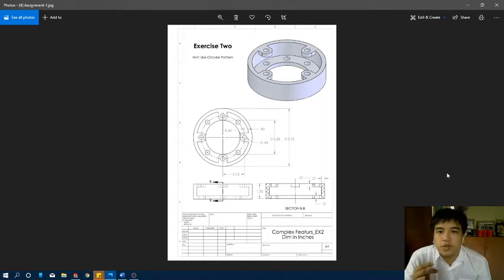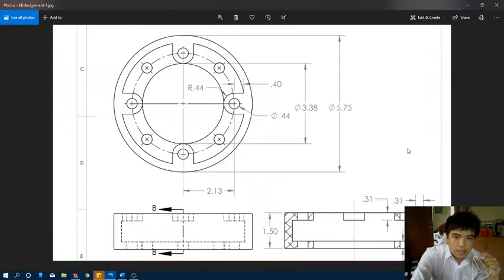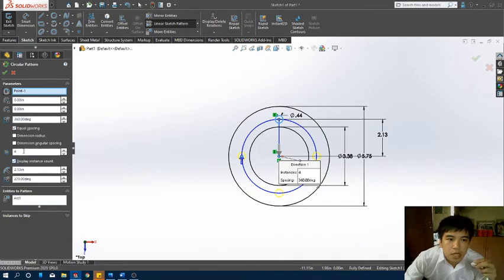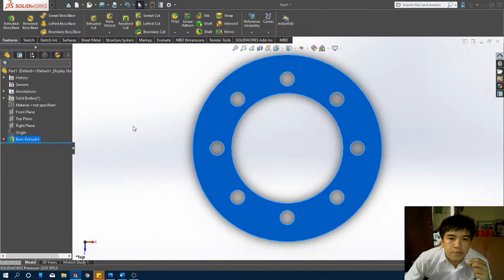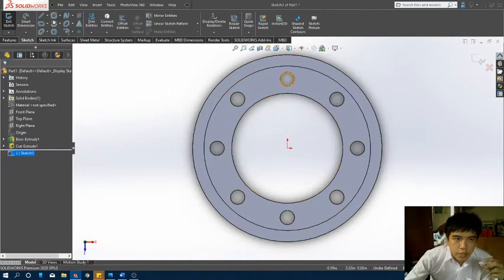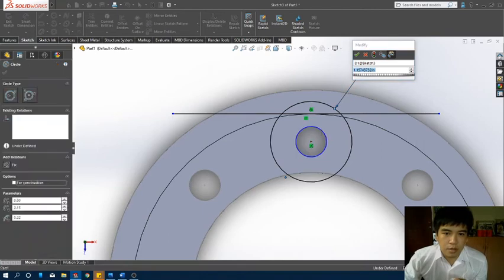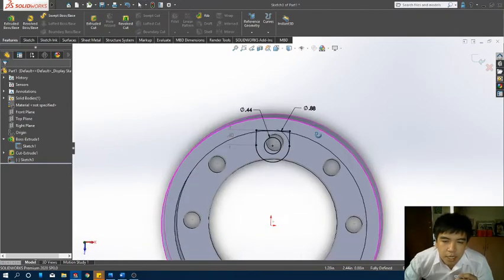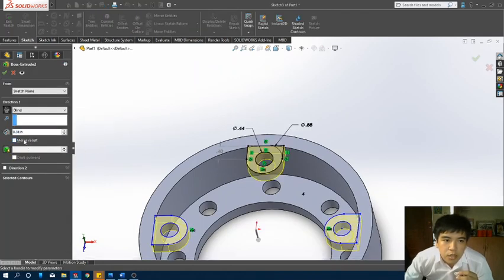Assignment No.4 Figure 1 Complex Features.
Circular Patterns and Complex Features. Iron Man's Arc Reactor or Useless Ash Tray?